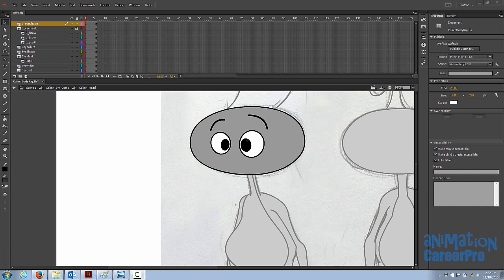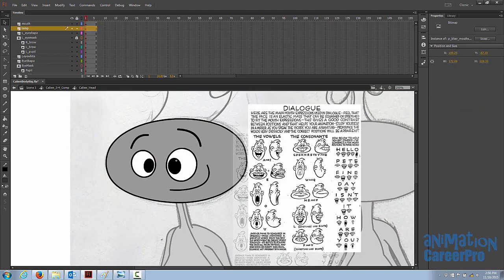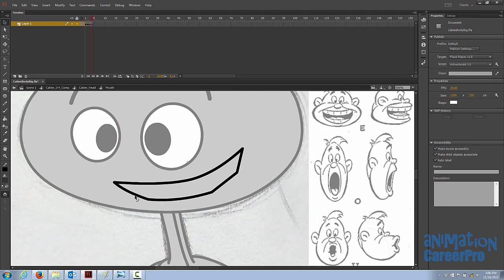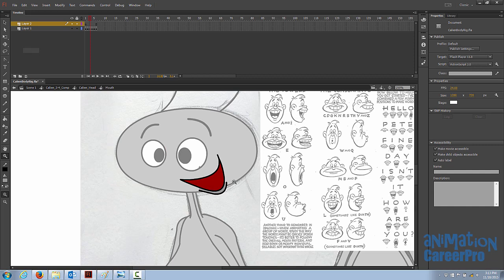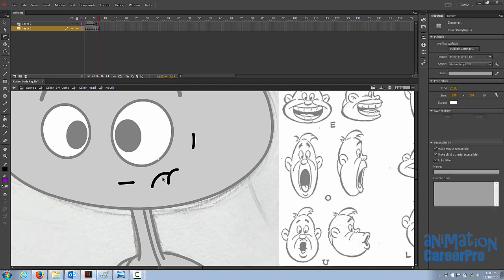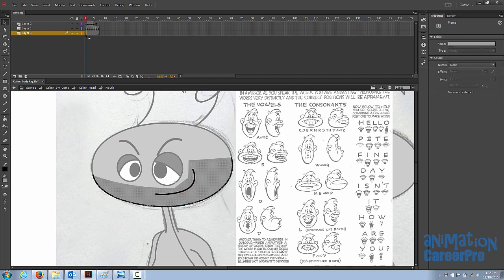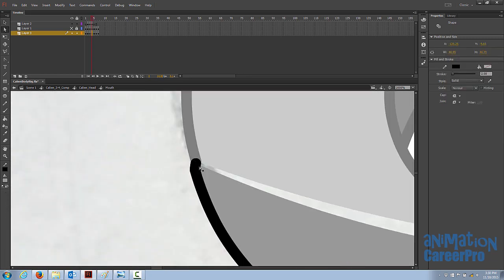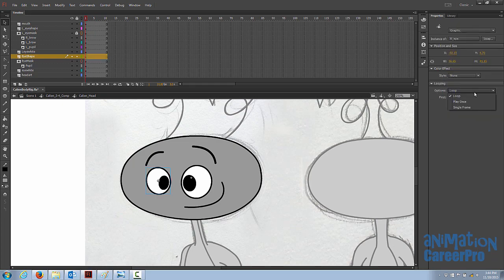2D Character Rigging 3: Mouth Shapes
This class focuses on creating the phonetic mouth shapes used for lip-sync (speech), we’ll also create some mouth shapes used for basic emotions. I’ll also go over how to create more mouths as you need them while animating.

2D Rigging class 3 of 6. This course is meant to be taken in order. Progress through the course and build your rigging skills.

*Note: Flash is now called Adobe Animate

*Note: After learning Adobe Animate it’s a very short learning curve to understanding Toonboom Harmony as the rigging is set up very much the same in Harmony.